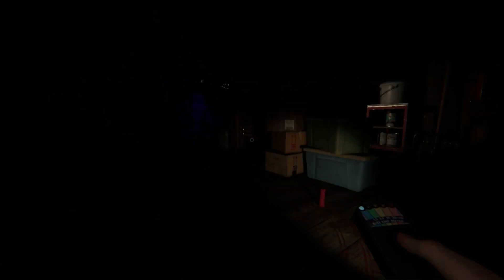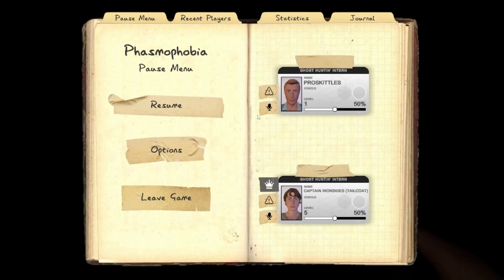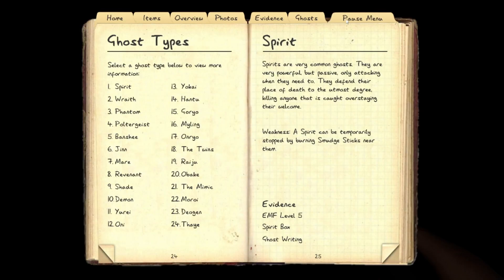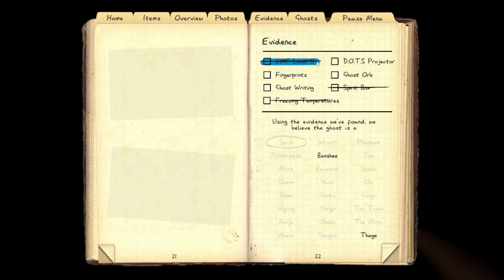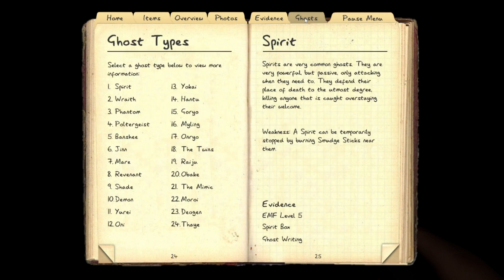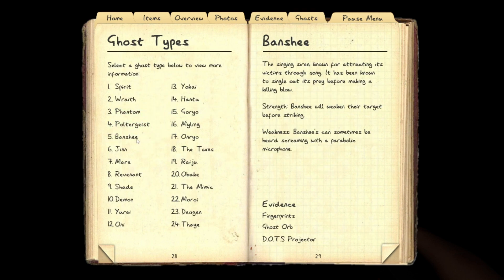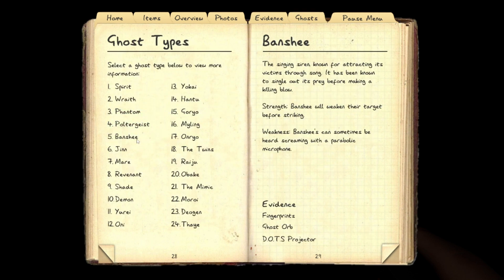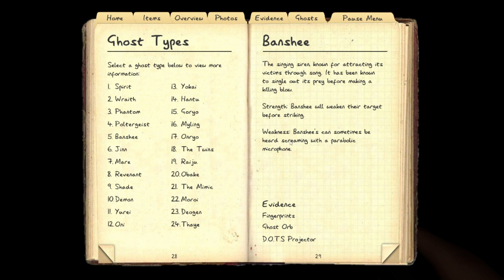Helluva Boss: Queen Bee Is Interesting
Memes